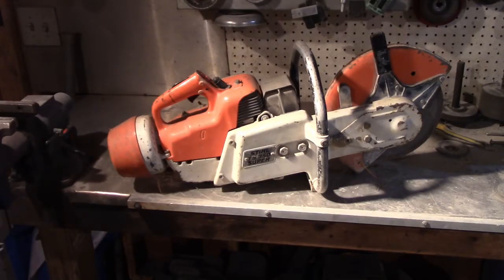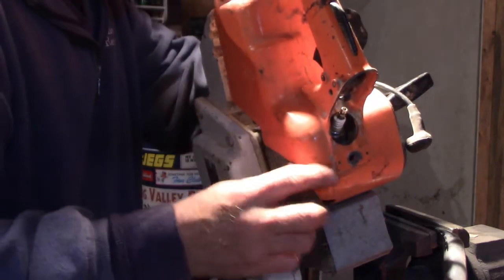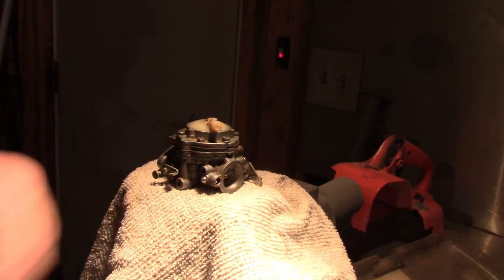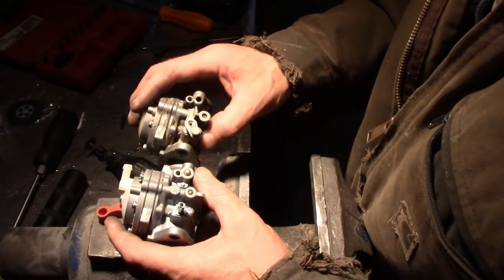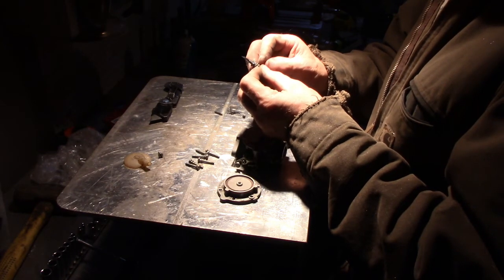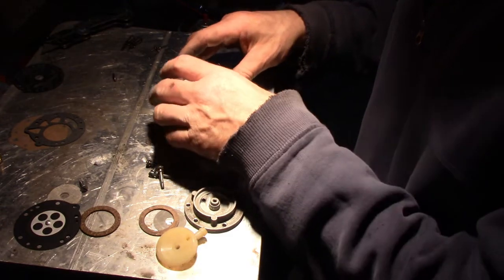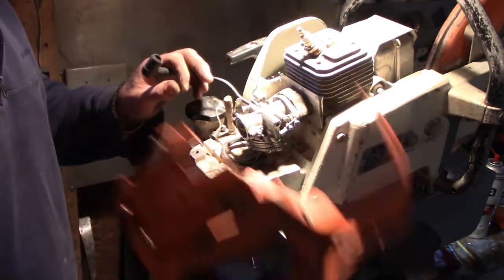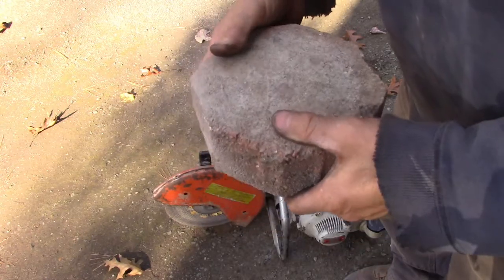Stihl TS 350 super (won't start)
This video will show how to take the carburetor apart and install a gasket kit as well as fuel metering adjustment and reinstall to the Stihl ts 350 chop saw.